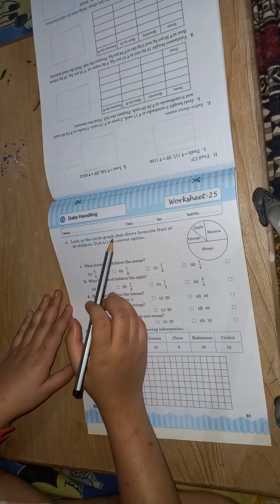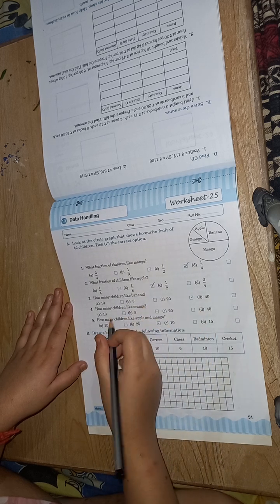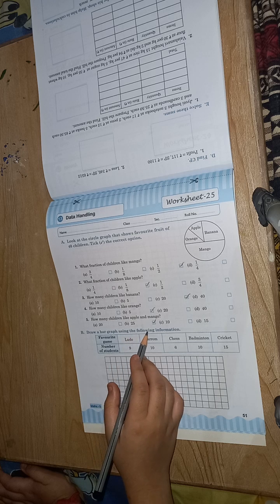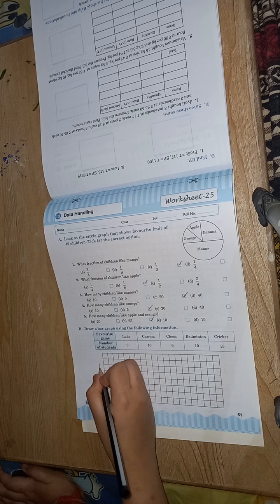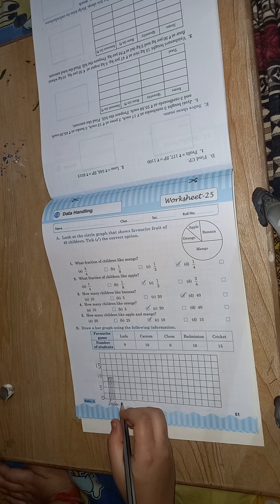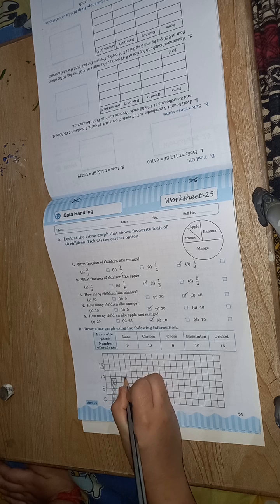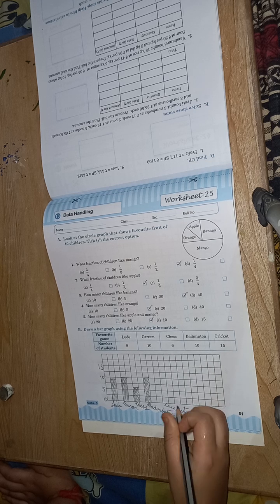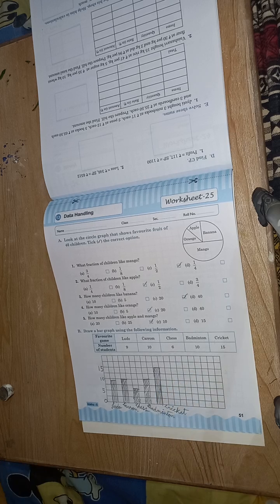maths work sheet for class5